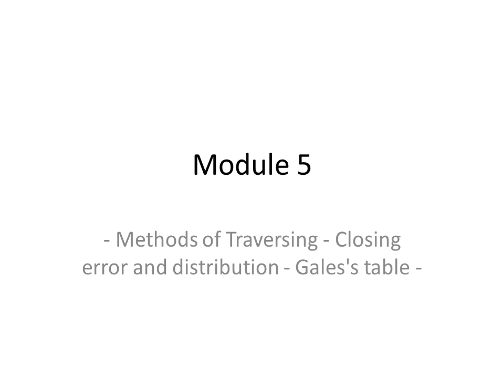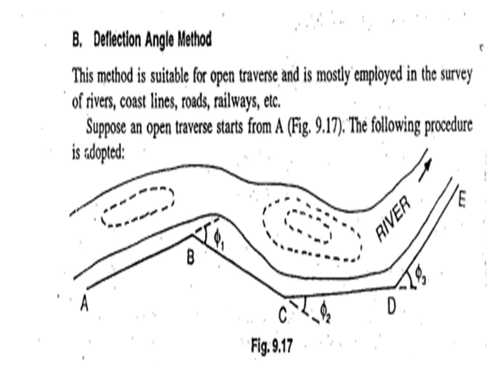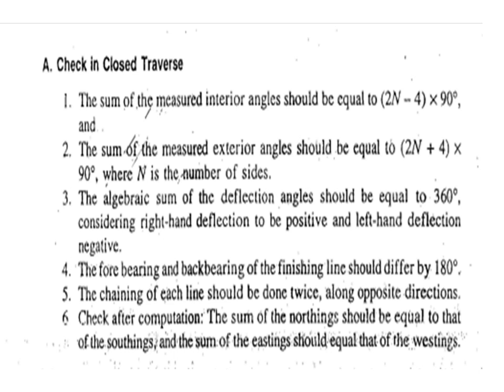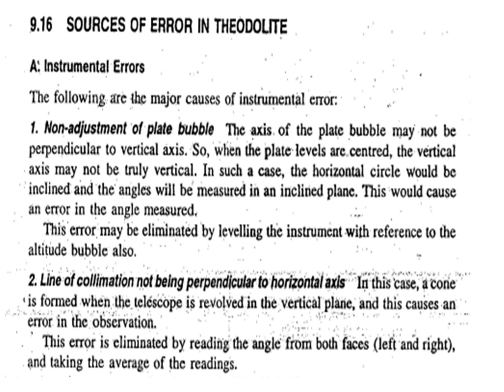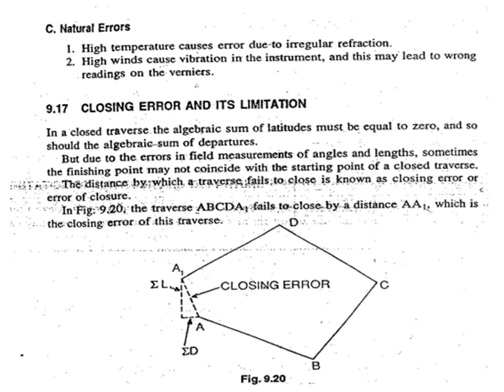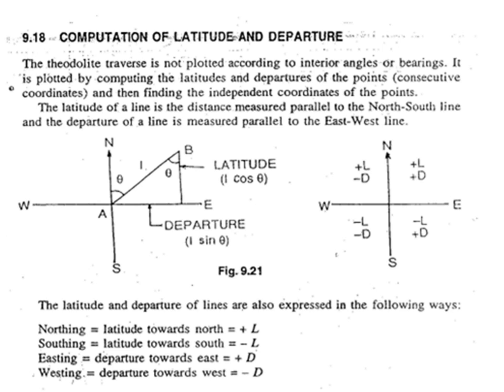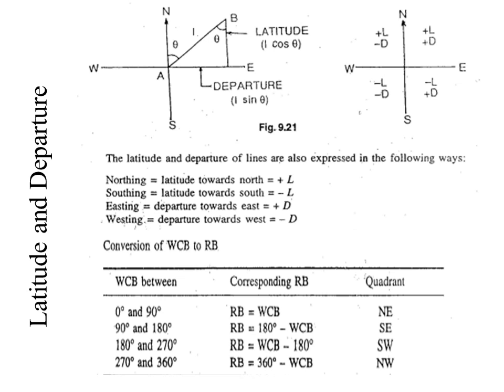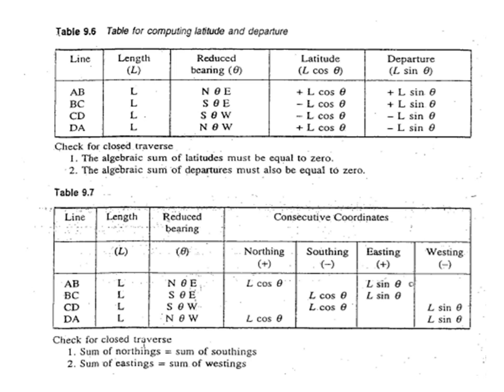Module 5 lecture4